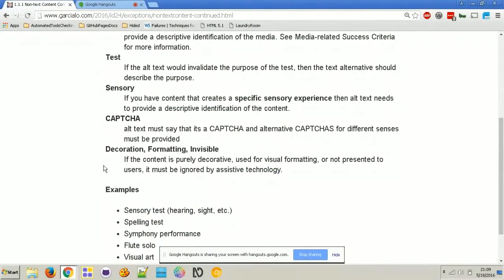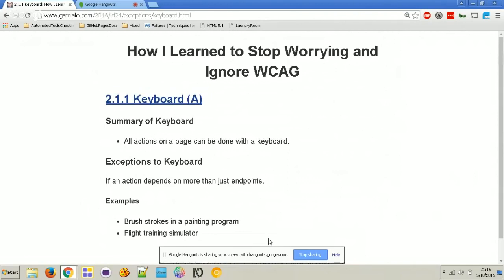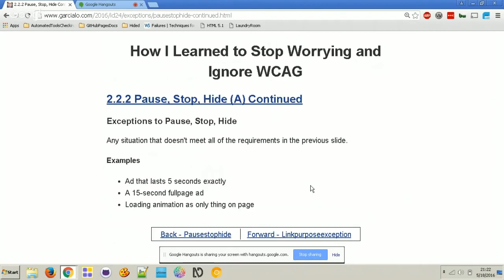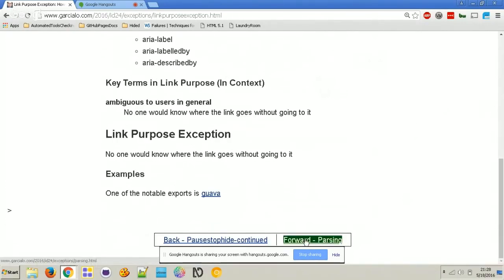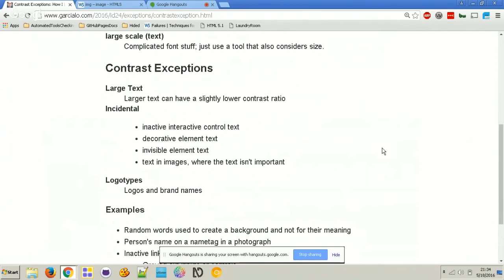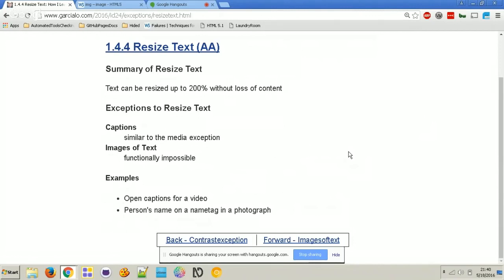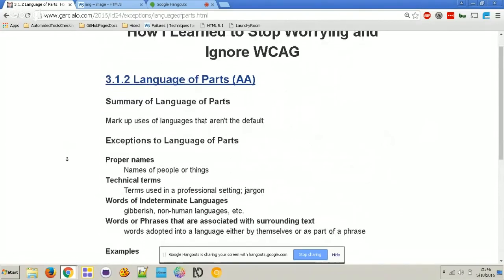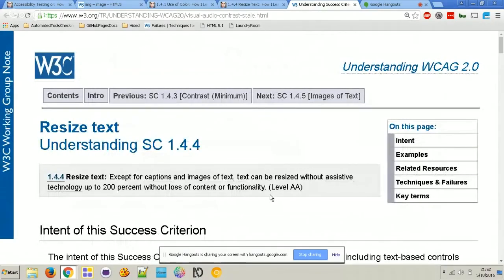id24 2016: Accessibility Testing or: How I Learned to Stop Worrying and Ignore WCAG w/ Luis Garcia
A common mistake made by those new to accessibility testing is over applying WCAG. Even though some Success Criteria mention explicit exceptions, they're easy to ignore or forget they even exist. Knowing when not to apply the accessibility checks is just as important as knowing when to apply them. This talk will give an overview of the exceptions in WCAG and provide some examples of when they don't apply.